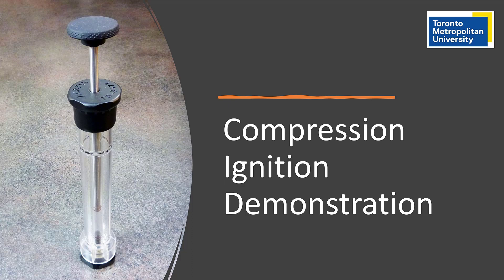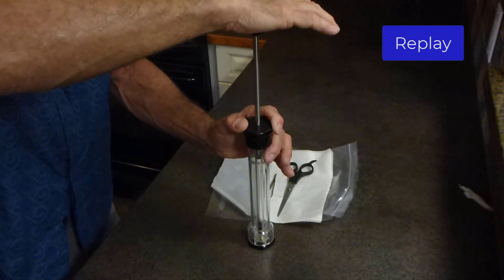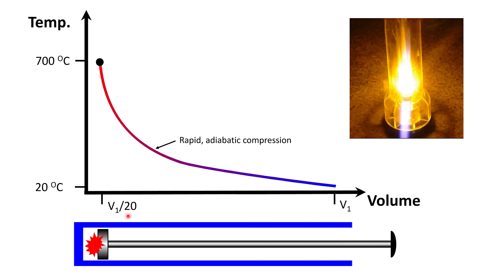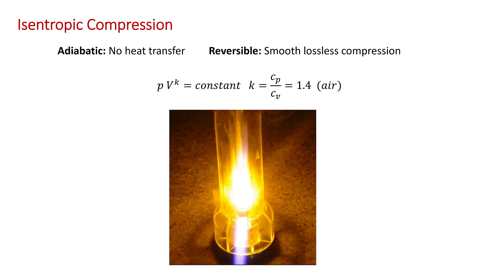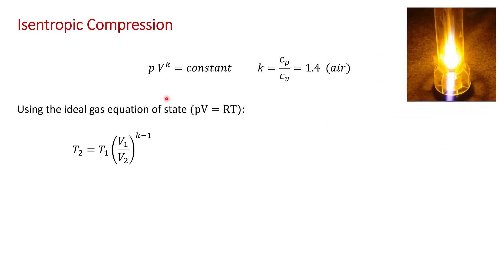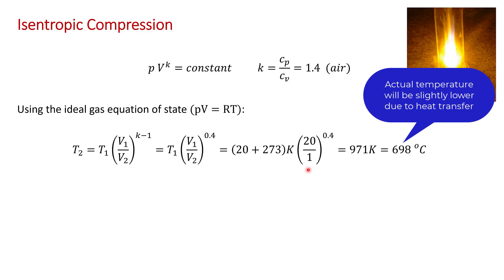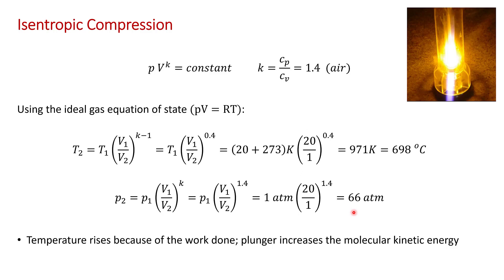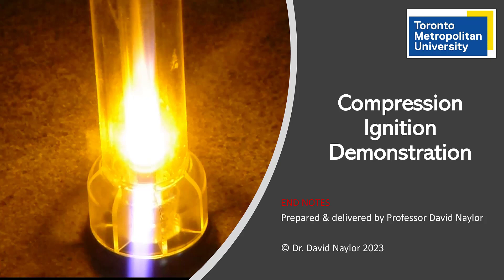The Thermodynamics (and Math) of Compression Ignition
A transparent piston-cylinder lets you to SEE compression ignition as it happens! Nearly adiabatic compression of air causes the auto-ignition of a piece of paper. The video includes a mathematical analysis of the thermodynamics of "isentropic compression" of an ideal gas. This is the process that auto-ignites the fuel diesel engines without the use of a spark plug. Also used in "fire pistons", a device for starting campfires in a wilderness setting.

Chapters
0:00 Intro and demonstration
01:15 Physical explanation & discussion of diesel engines
02:34 The thermodynamic analysis (isentropic compression)
03:49 Temperature and pressure calculations
06:22 Out-take!
06:44 Discussion of the Pasco apparatus